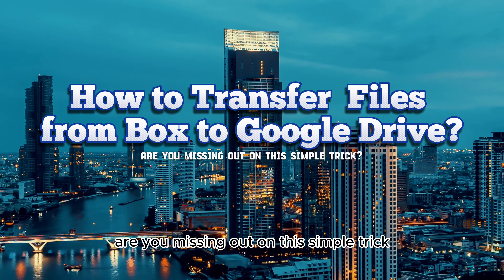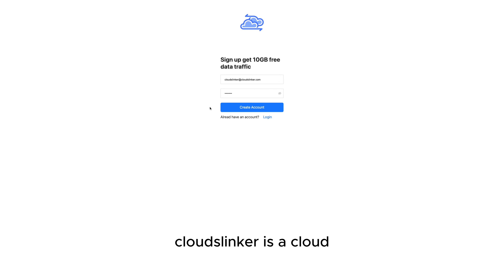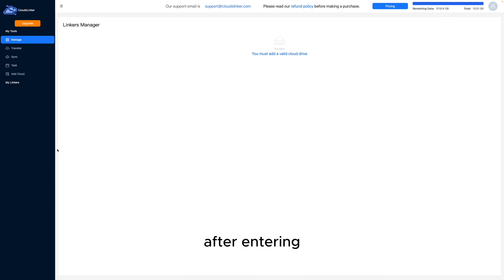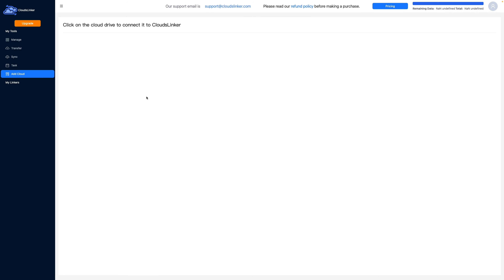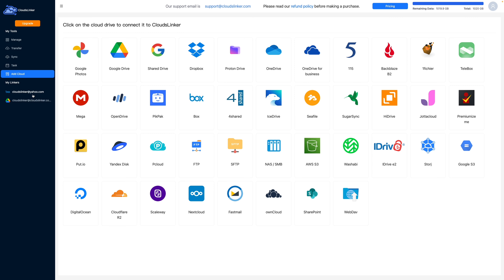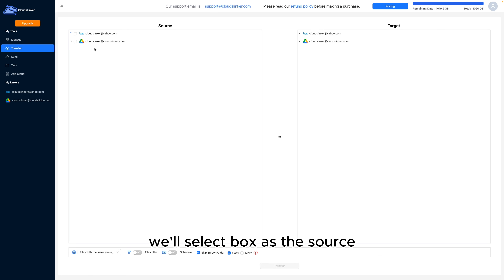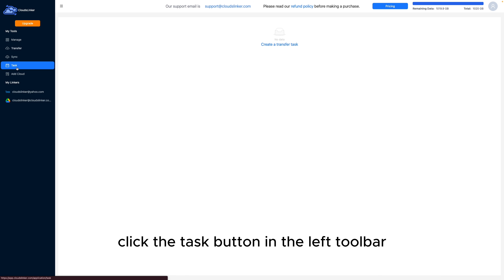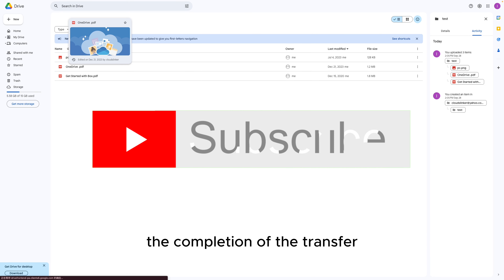How to transfer Files from Box to Google Drive ?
🌐 Effortlessly Transfer Files from Box to Google Drive! 📦➡️📁

In this video, I’ll show you how to seamlessly transfer your files from Box to Google Drive using Cloudslinker—the ultimate cloud storage transfer tool. 🚀 No downloads, no hassle—everything is done directly through the web! 💻

🔗 Cloudslinker allows you to copy, move, or sync files between different cloud storage services with just a few clicks. All tasks are processed in the cloud, saving your local bandwidth and data. Even if your computer powers off, your transfers keep running! ⚡